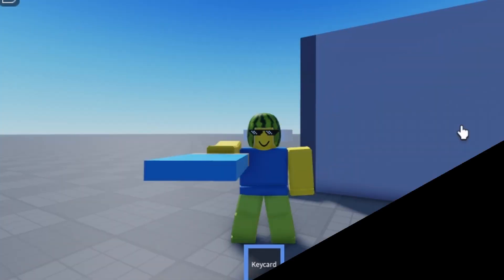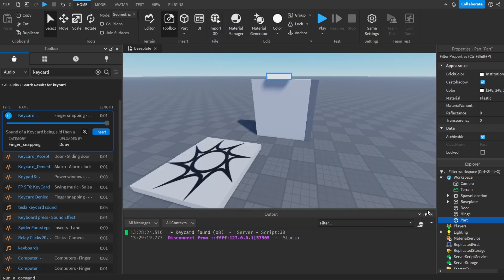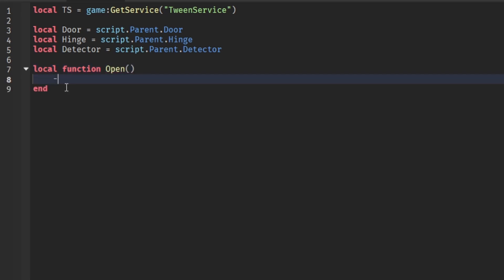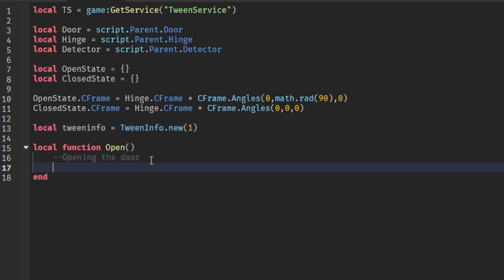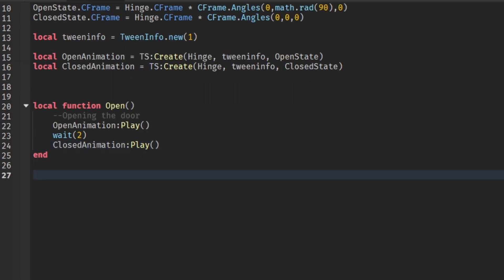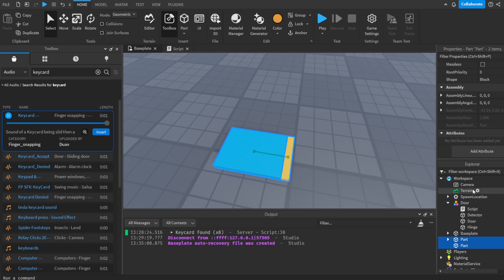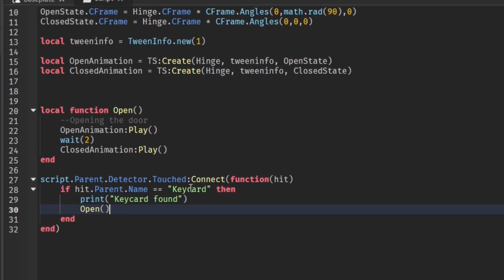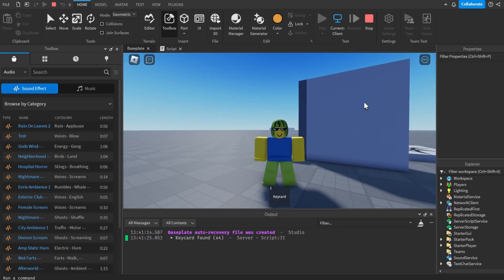How to make a Working KEYCARD DOOR in ROBLOX STUDIO 2023!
Hey there! In todays video I show you how to make a working door that opens with a keycard in Roblox Studio that you can use for any game that requires a Keycard such as a Prison Game or any other game!